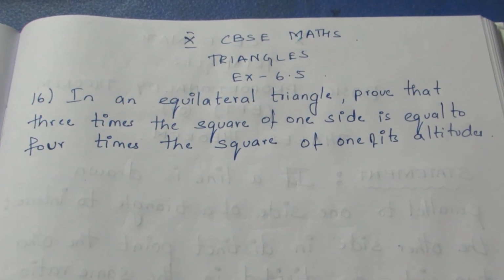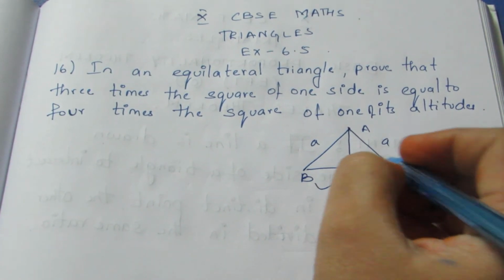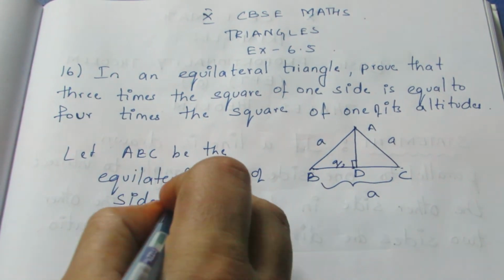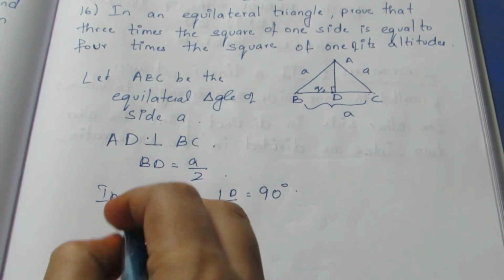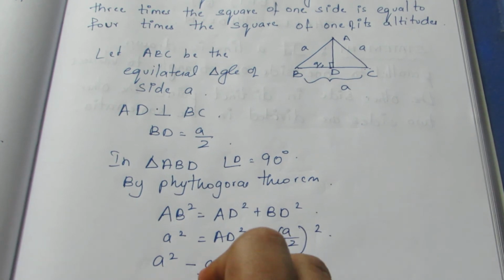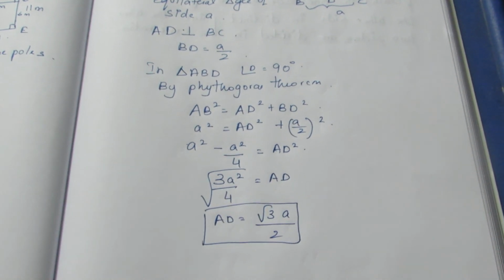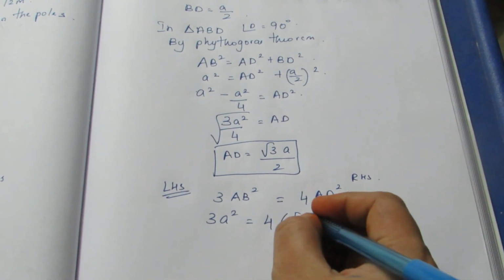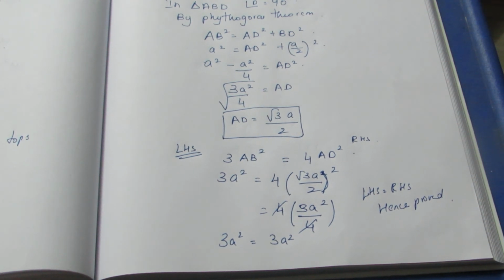CBSE NCERT CLASS 10 MATHS TRIANGLES EX 6.5 SUM 16 (SOLUTION IN ENGLISH)